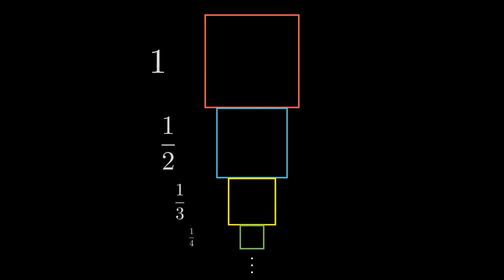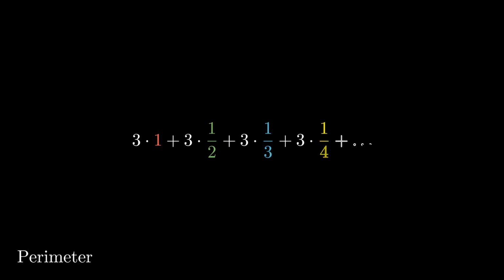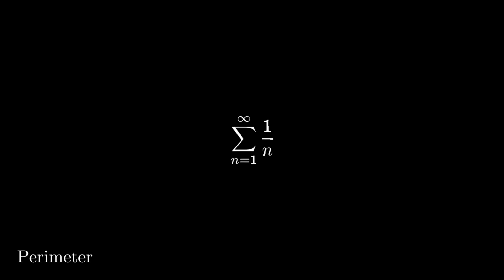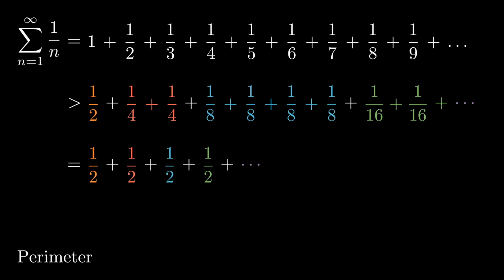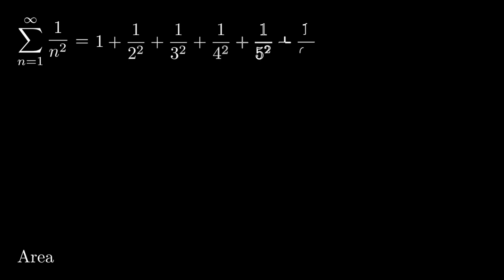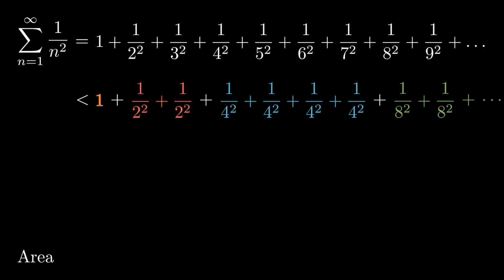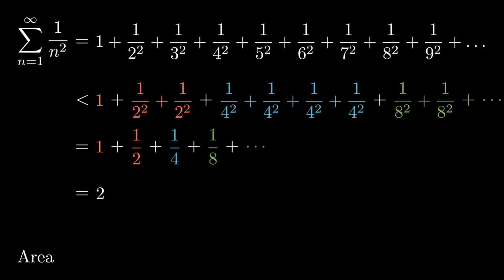A shape with finite area and infinite perimeter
A seemingly bizarre question with an approachable solution.

I misspoke about the history of the first proof of the harmonic sum diverging, this was in the 14th century by Nicole Oresme:

This video was produced using manim, which is free open source software created (and popularized) by 3Blue1Brown: